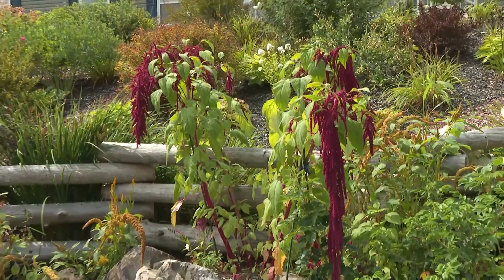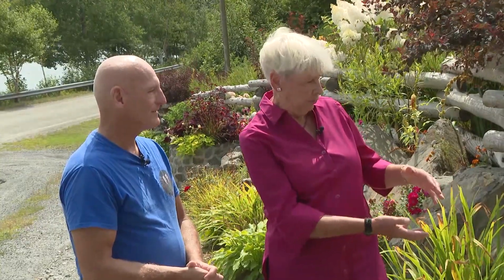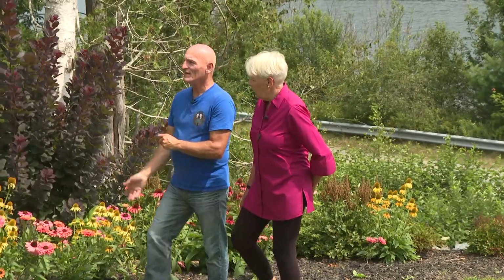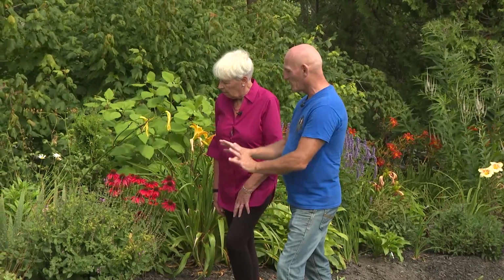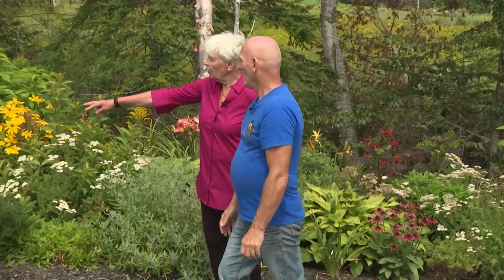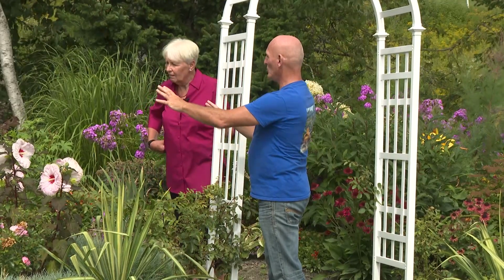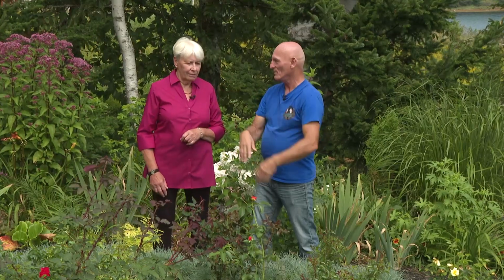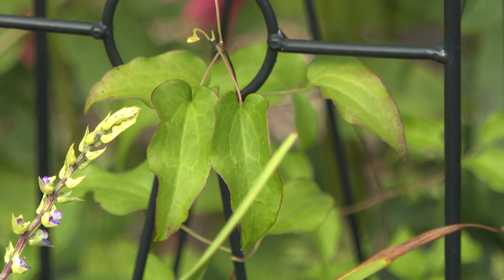Gardening by the Bay: Two Gays In A Garden 2024 Update, Part 1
In the first of a two-part series, Jonathan Wilcox and Trevor Lord, known as Two Gays In A Garden, give host Mary Casement a tour of the latest expansion to their home garden by the Digdeguash River.

Original Broadcast Date: March 23, 2025

Gardening by the Bay is an original CHCO Television production produced on location in Saint Andrews, New Brunswick, Canada.